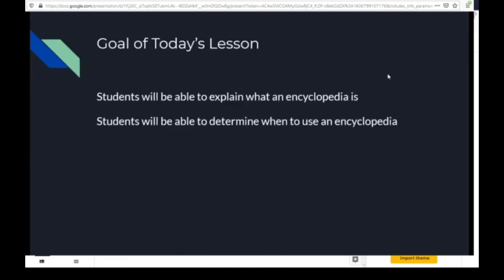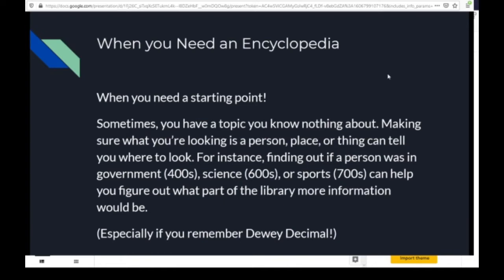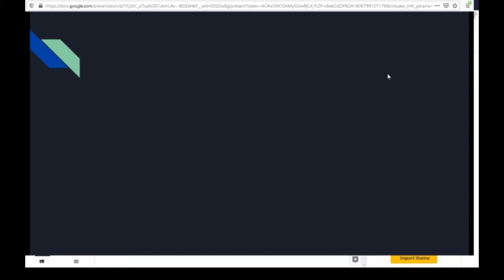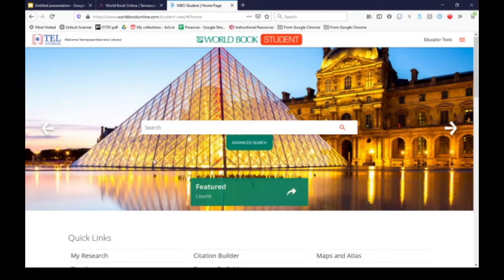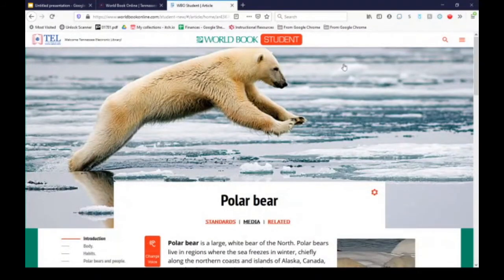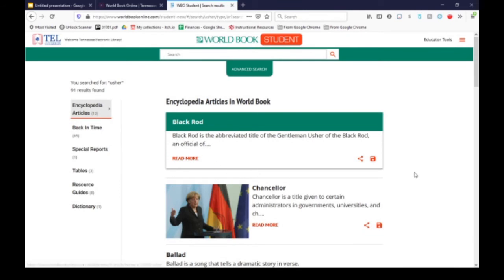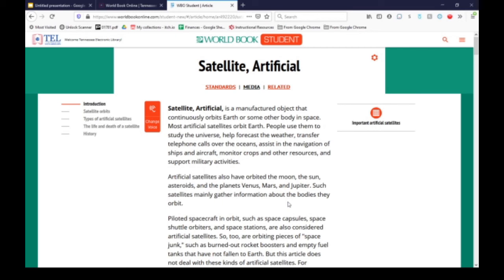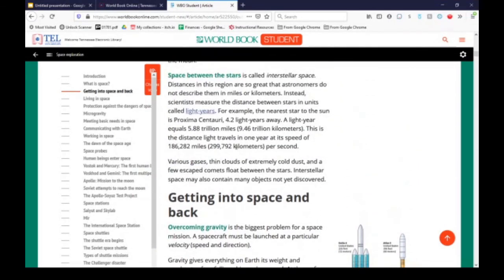Encyclopedia Discussion Double Tree Elementary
Greetings Double Tree Elementary! Let's talk encyclopedias...